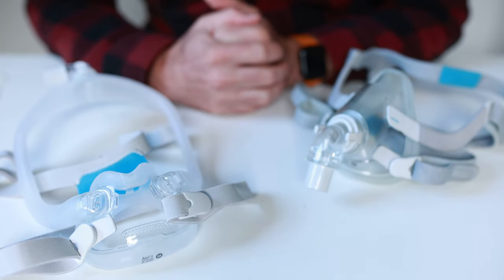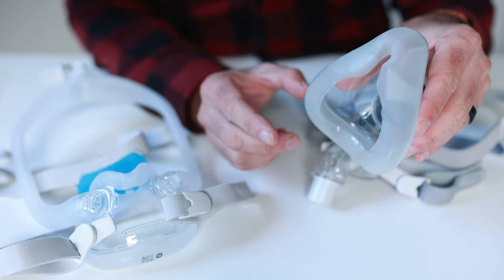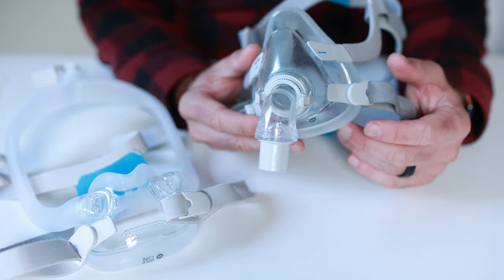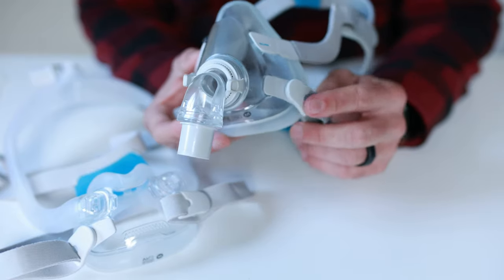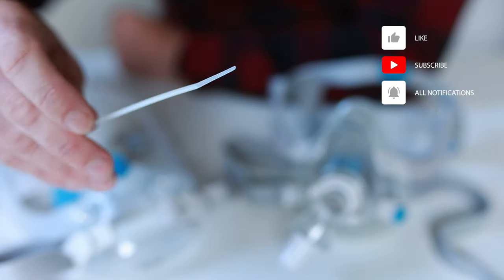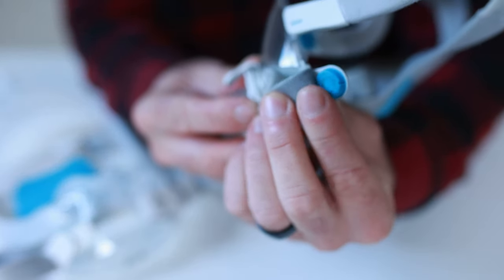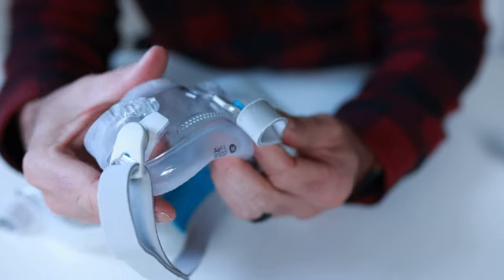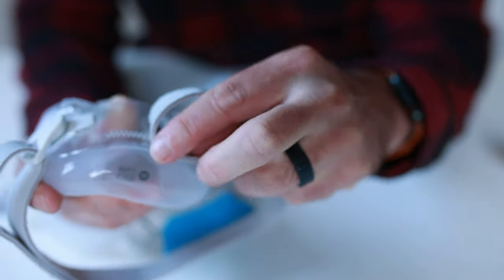Your CPAP Mask Will Break! Be Prepared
is now available for ResMed & Philips Respironics CPAP users. It's super easy to upload, review and share your cpap therapy data charts. We're adding new CPAP machines to the platform every month, so join our mailing list, and we will let you know when your CPAP is compatible

Hard Truth - CPAP Reports Exposed

Your cpap mask will break one day, so it's a great idea to be prepared! Invest in a few spare mask components, and you'll never be up shit creek without a cpap mask.

You can also sometimes get by with a cable tie or duct tape.

All the best legends. Nicko.

A big thanks to Warren (Waz) for letting me share his CPAP therapy data with the world. All the best for a speedy recovery, legend.

If you enjoy my CPAP Reviews and I have helped you with your therapy, please consider supporting the Channel by becoming a channel member . It's only $12/year. I can 100% guarantee your membership will pay for itself. Lots of love. Uncle Nicko

00:00 - CPAP Mask fix
00:44 - ResMed Magnetic Clips Broken
01:05 - How To fix
02:30 - CPAP Mask Spare Parts